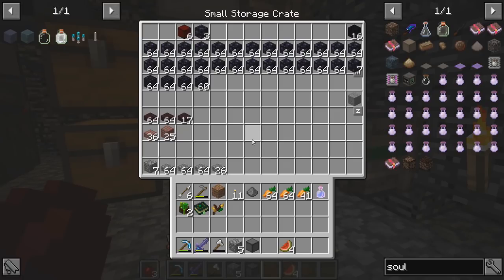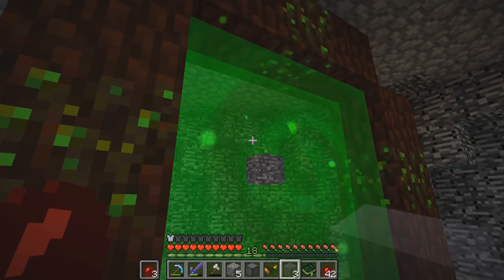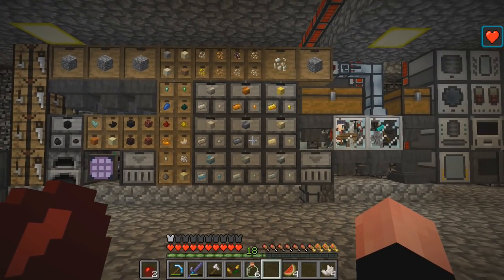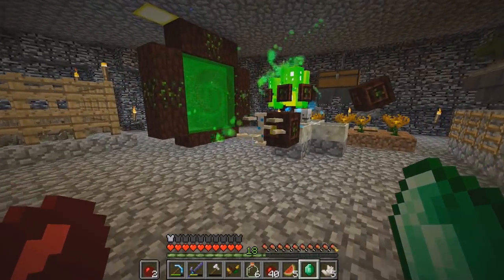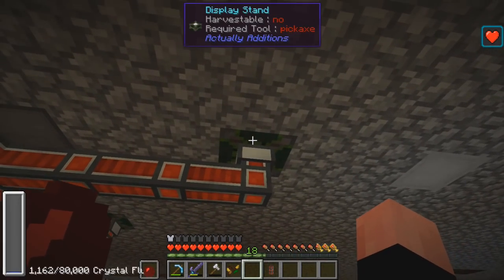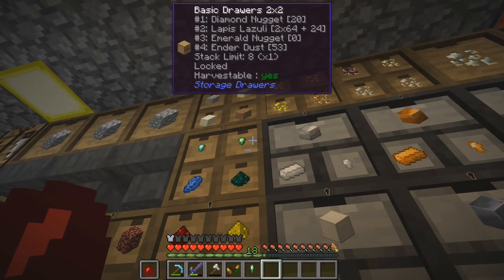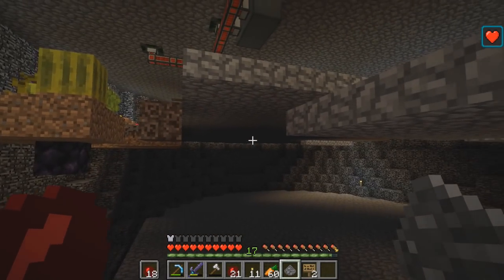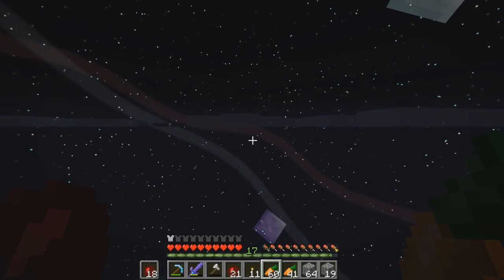Break Out Challenge Minecraft - Episode 55 - Minecraft 1.12 Modpack Adventure Map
In which we Breakout

In this adventure map/modpack for java Minecraft 1.12 by acanthea, we try to progress thru our world one layer at a time. How many layers? Let's find out!